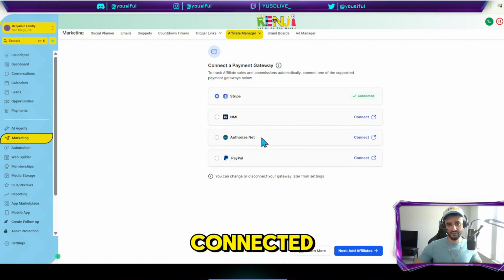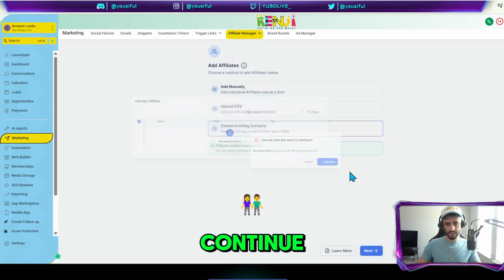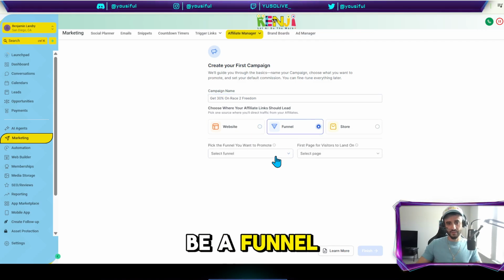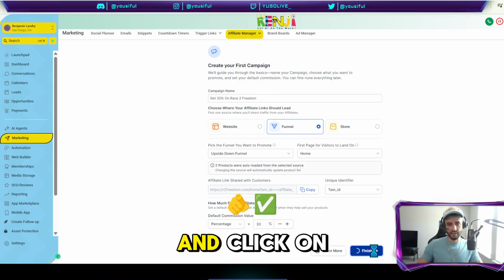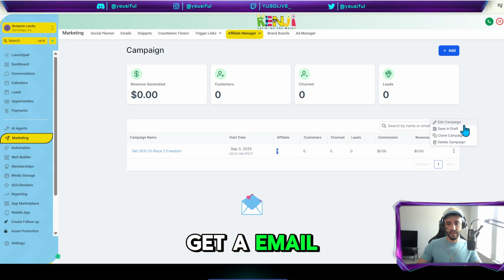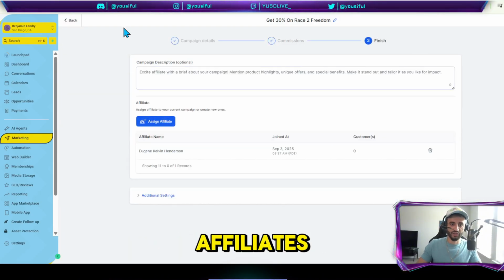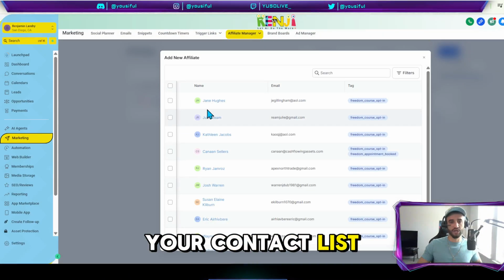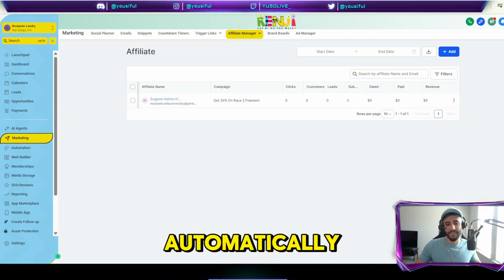Set Up Affiliate Sales In Minutes!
Learn how to create affiliate sales like Alex Hormozi, a renowned entrepreneur and affiliate marketing expert, in just minutes. This video reveals the secrets to generating passive income through affiliate marketing, allowing you to earn commissions by promoting products or services from other companies. With the right strategies and tools, you can start creating affiliate sales quickly and easily, even if you're new to affiliate marketing. Discover the step-by-step process to get started, including how to choose profitable products, create effective marketing campaigns, and drive traffic to your affiliate links. Whether you're looking to supplement your income or build a full-time business, this video will show you how to create affiliate sales like Alex Hormozi and achieve your financial goals.